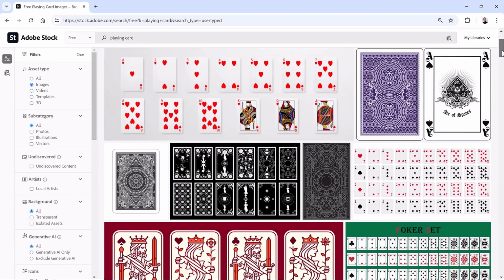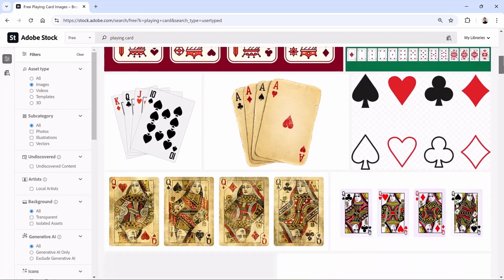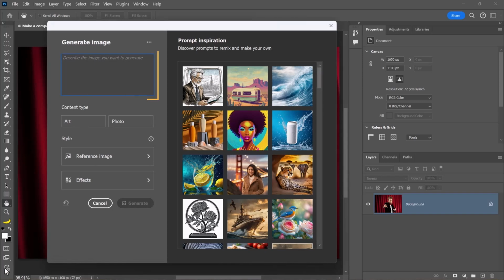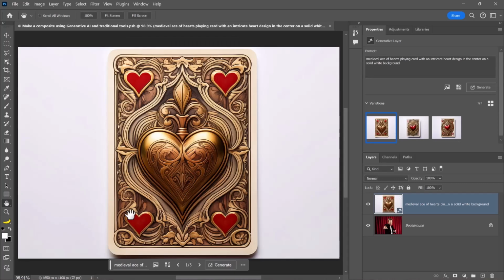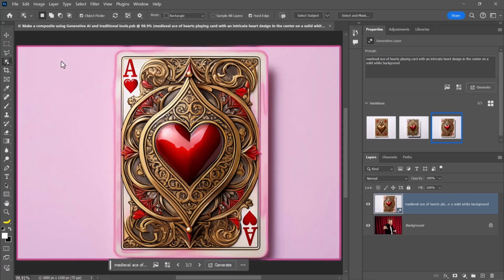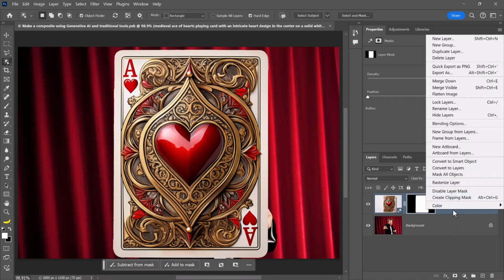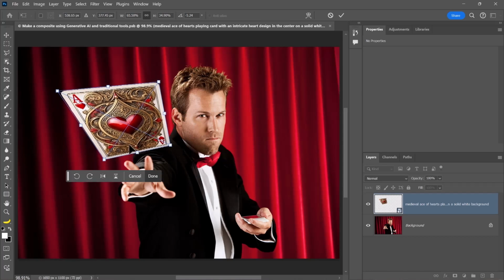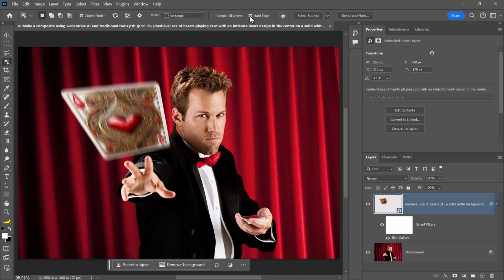Photoshop tutorial graphic design for beginners - Generate objects for a composite - Lesson 28